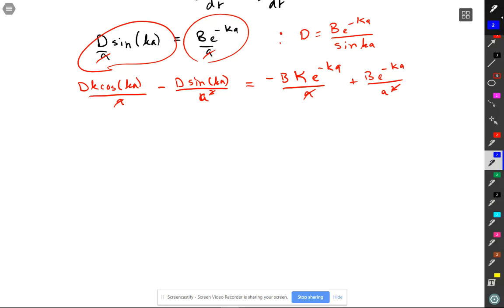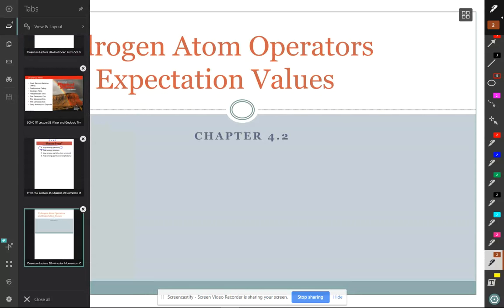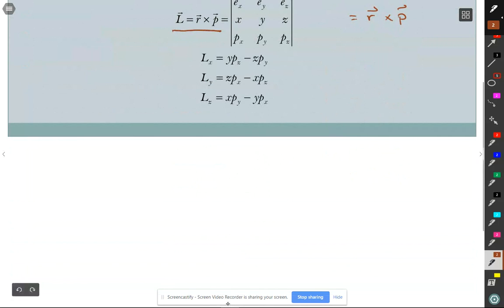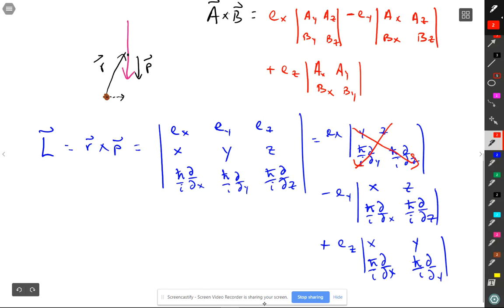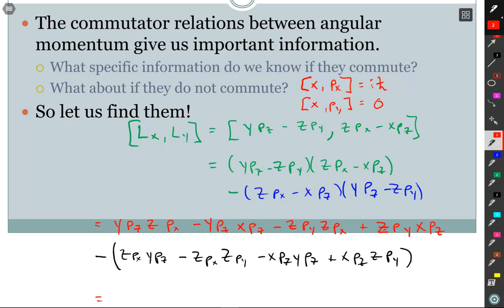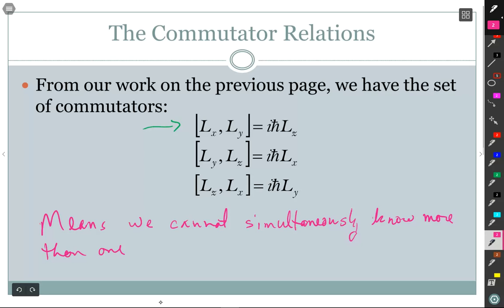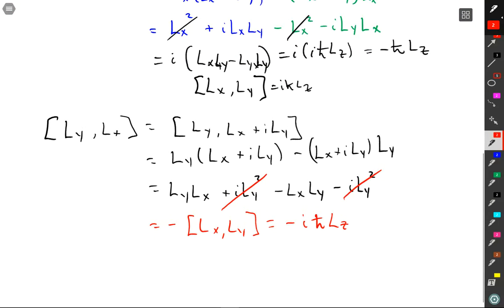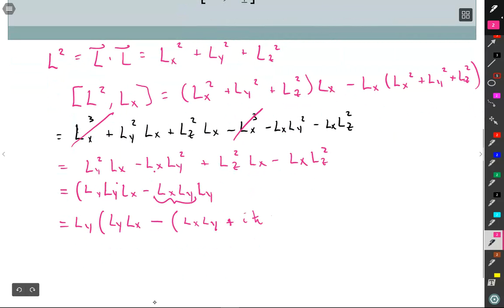PHYS 351 Lecture 30 Angular Momentum